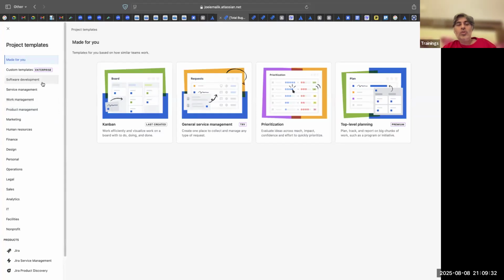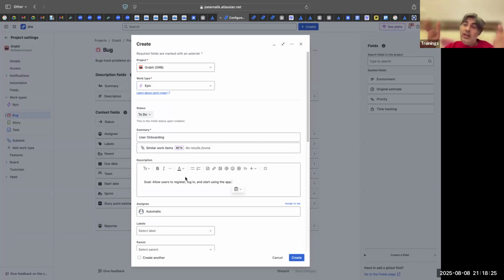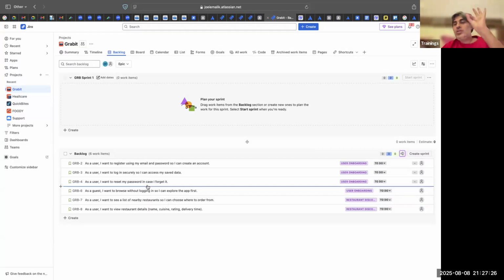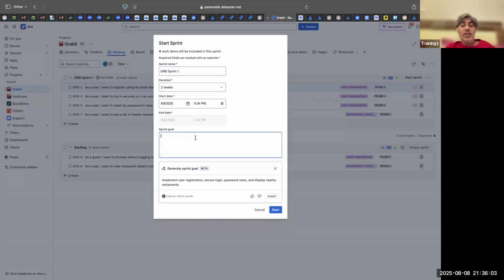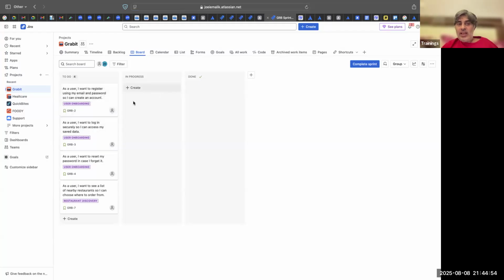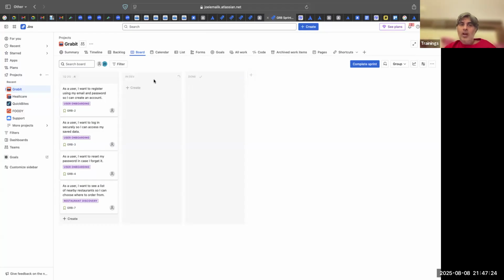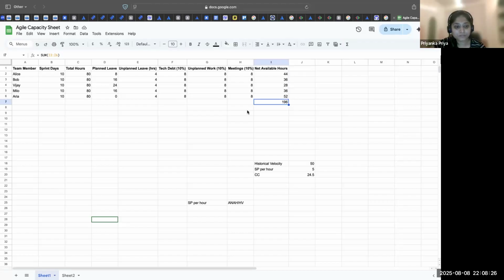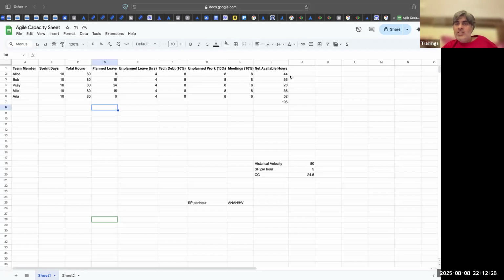Capacity Sheet Day 04 Scrum Event and Artifacts in Jira Day 04 08 Aug 25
This video transcript summarizes a practical session detailing how core Scrum events and artifacts, particularly Grooming (Backlog Refinement) and Sprint Planning, are executed using the Jira platform. Jira is highlighted as the most popular tool used by companies worldwide for managing projects using Scrum.
Here is a summary of the key concepts and practical demonstrations covered:
Scrum Preparation and Artifacts in Jira
• Product Backlog (The Backlog): In Jira, the "Backlog" section is essentially the Product Backlog, containing every type of ticket created, including tasks, subtasks, epics, and bugs.
• Features and Stories: Features are commonly structured as Epics in Jira and are typically created by the Product Owner (PO) or Product Manager (PM). Epics are broken down into Stories (user requirements).
• Grooming (Refining Requirements): This crucial preparatory session occurs before the start of any sprint. The Scrum Team works together to finalize requirements, ensuring that a raw story transitions to a final story ready for development. This refinement process is essential because without it, Sprint Planning becomes "guesswork".
Executing Sprint Planning
Sprint Planning is the first event of the sprint, and it requires two prerequisites: stories must be ready for development (groomed) and the capacity sheet must be prepared.
1. Capacity Planning: The session demonstrates the necessity of the capacity sheet, which details the availability of developers and QAs. The total available capacity (e.g., 80 hours per resource) is reduced by planned leaves, predicted unplanned leaves, technical debt, and time spent in scrum meetings. The Scrum Master must match the team’s bandwidth (capacity) with their availability.
2. Story Selection and Priority: Stories are prioritized by the PO using tags (high, medium, low, critical). The team must choose stories based on priority, not the convenience of the developers and testers.
3. Creating the Sprint Backlog: The team chooses which groomed stories they will work on. These stories are moved from the Product Backlog to the Sprint Backlog (the deliverables for the sprint). This is done either by dragging the story in Jira or by manually assigning the sprint value within the story ticket. The story should be picked by the developer or QA themselves; the PO or Scrum Master should not assign stories.
4. Starting the Sprint: Once the team commits to completing the selected stories, the Scrum Master clicks "Start Sprint". Parameters must be defined:
    ◦ Sprint Name and Duration: The duration (e.g., two weeks) should be based on the team's complete development cycle (development, testing, bug fixing, and review).
    ◦ Sprint Goal: The goal is decided collectively, with the PO having the most input (e.g., "Build basic login functionality for beta 1 release").
Post-Planning and Workflow
• The Scrum Board: Once the sprint starts, the work items move to the Scrum Board. The basic workflow stages are To Do, In Progress, and Done. However, a more realistic board includes stages like In Dev and In Testing.
• User Story Lifecycle (SDLC): The board tracks the entire Software Development Life Cycle (SDLC) for Agile, from the birth of a user story (creation in the backlog) to its death (completion/deployment to production).
• Development Environments: The session discusses the path a user story follows across different environments: Local machine, Dev Box (where developers do unit testing and code review), SIT (System Integration Testing/QA server, where QAs test the code), and potentially UAT (User Acceptance Testing), Demo, and finally Production.
• Daily Standup (DSU) Examples: The board facilitates DSU discussions by highlighting blockers (e.g., waiting for UX design from another team) and managing unplanned events (e.g., a developer taking unexpected leave).
The video is intended to provide a practical foundation for prospective Scrum Masters, urging them to create a free Jira account and practice these steps hands-on.